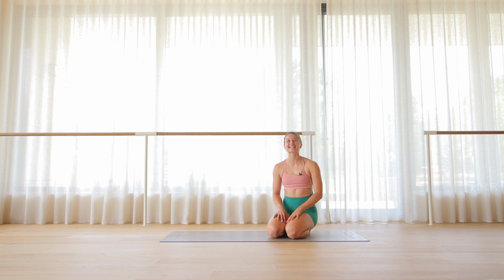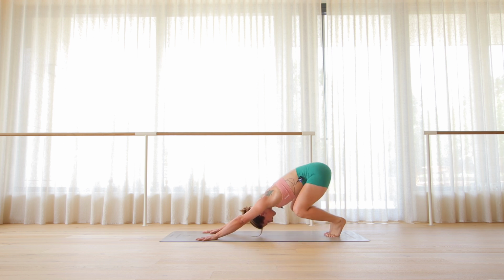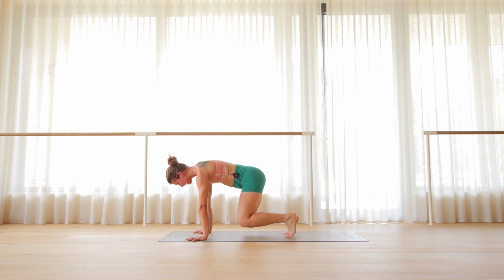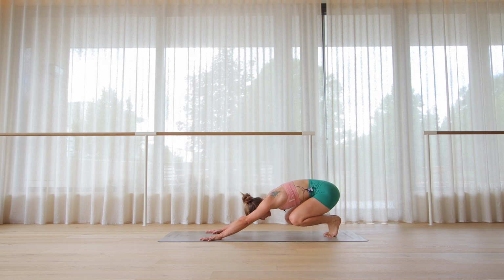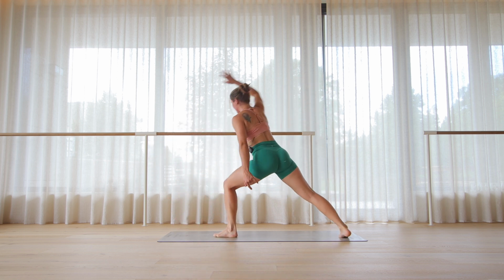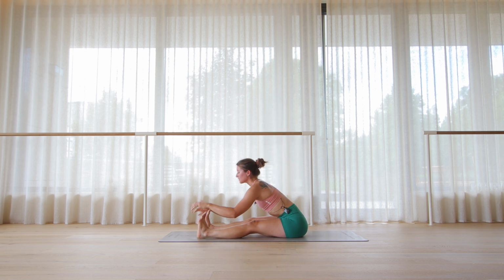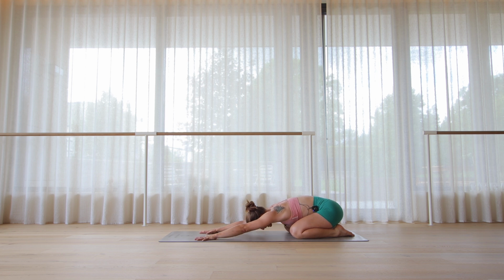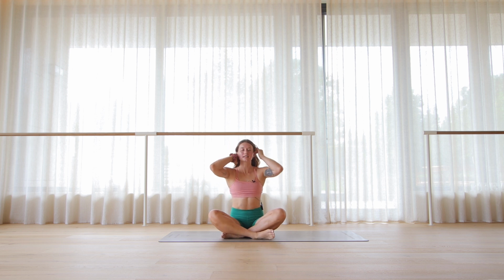35Min ANIMAL FLOW / VINYASA (int/adv)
Join me for a really fun and creative animal flow and vinyasa fusion yoga flow! This sequence seamlessly blends functional movement, creative transitions and yoga asanas, resulting in a dynamic, engaging and strength building yoga sequence!
I hope you enjoy the animal flow fusion as much as I do!